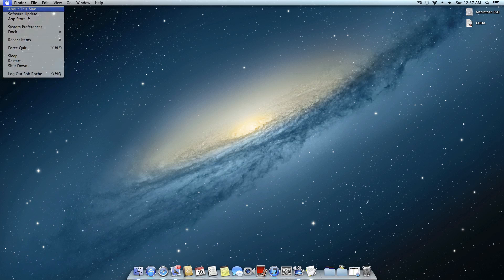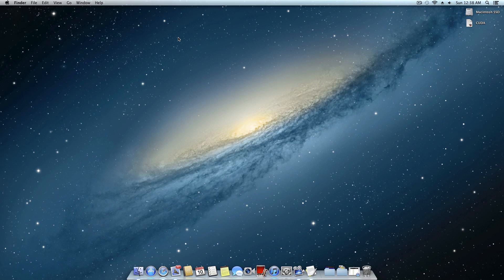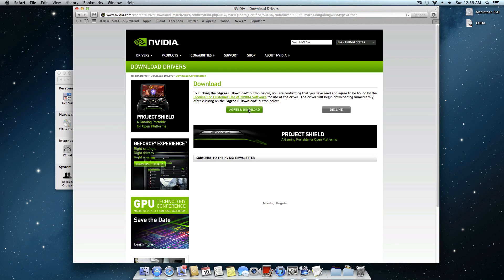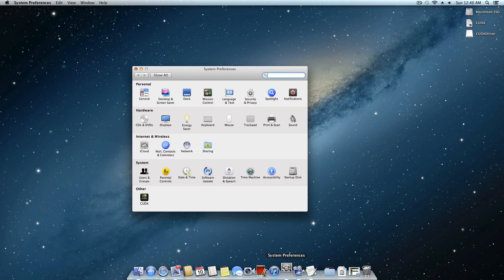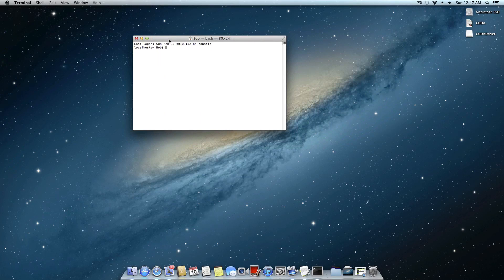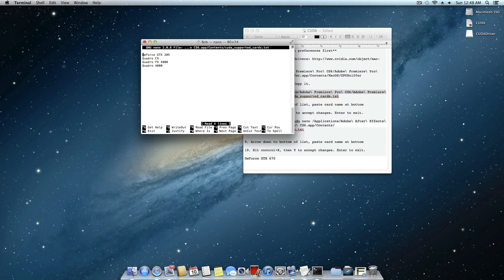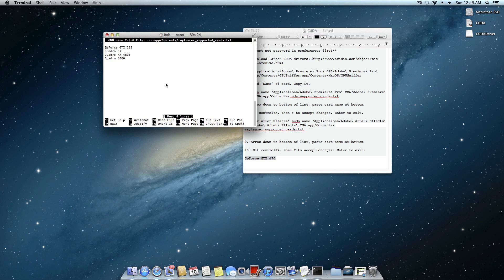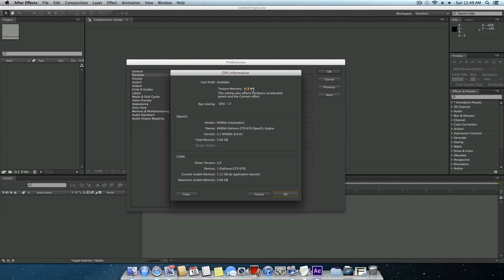Quick Hackintosh Tip: Enabling CUDA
In this quick hackintosh tip, I show you how to enable CUDA for NVidia-based GPU's!